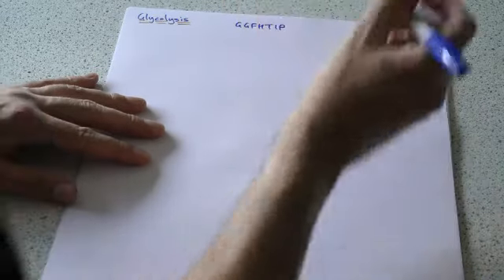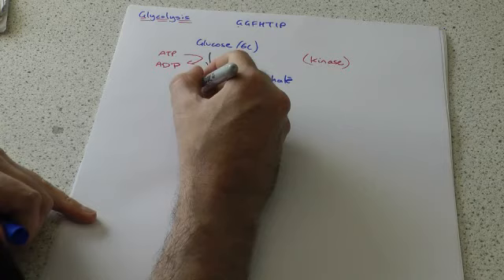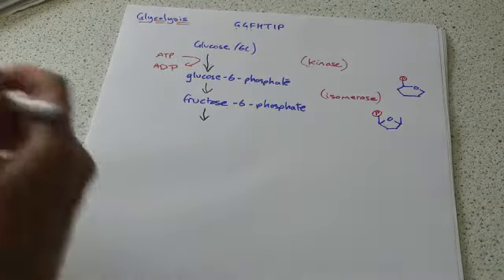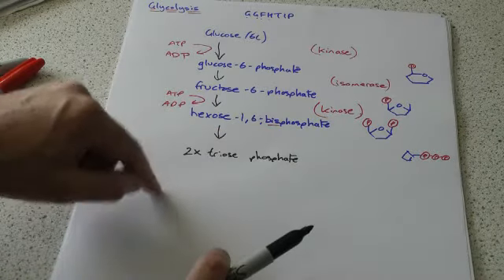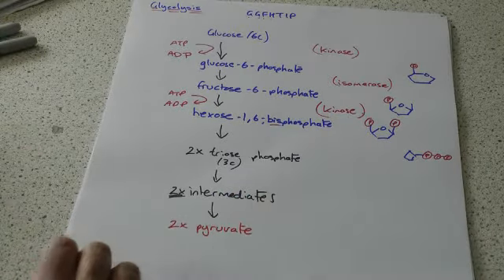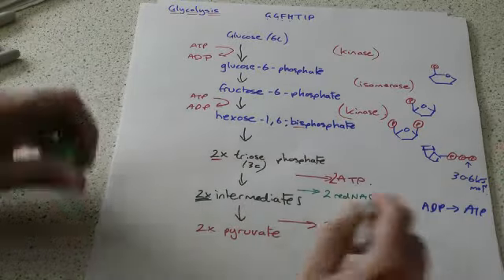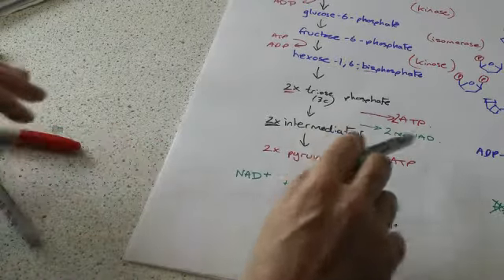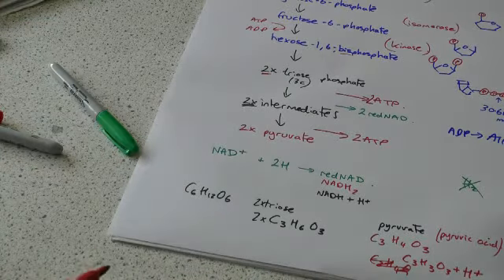OCR A2 Biology: glycolysis part 1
Revision for OCR Biology A2